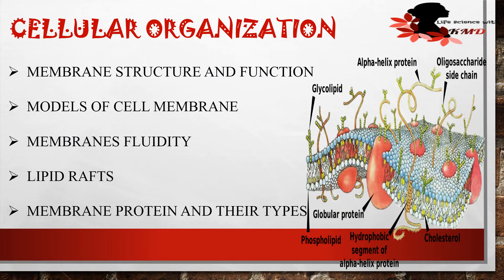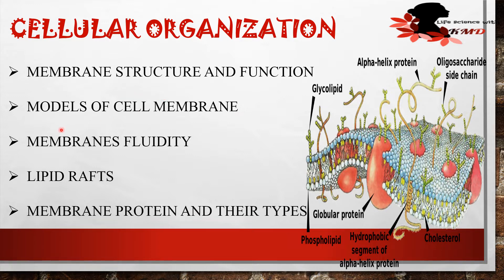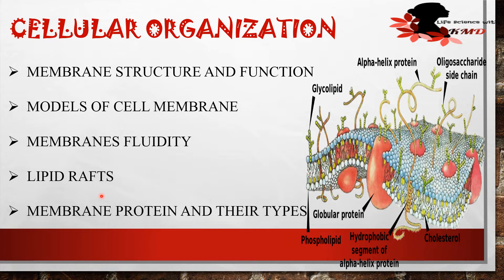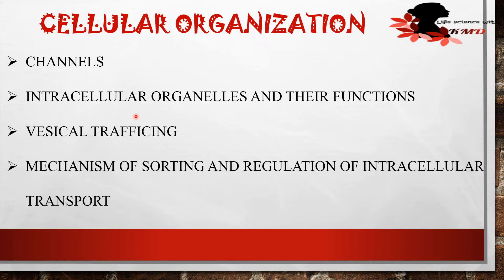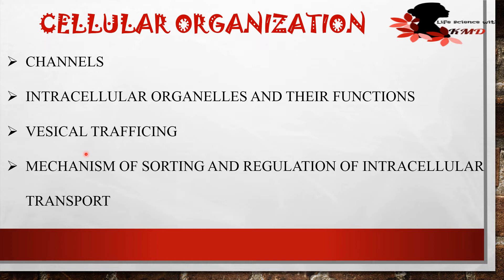IMPORTANT TOPICS ON CELLULAR ORGANIZATION FOR CSIR & KSET LIFE SCIENCE EXAM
THIS VIDEO IS ON IMPORTANT TOPICS ON CELLULAR ORGANIZATION FOR CSIR & KSET LIFE SCIENCE EXAM